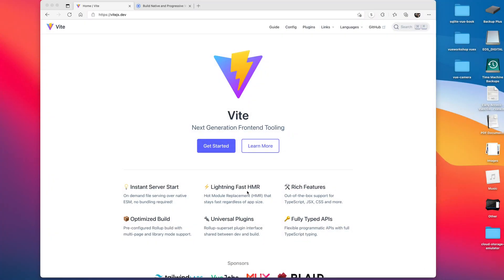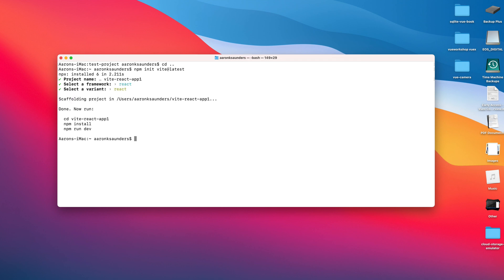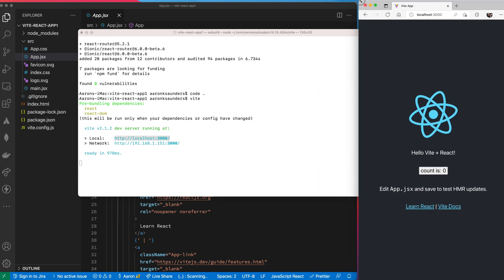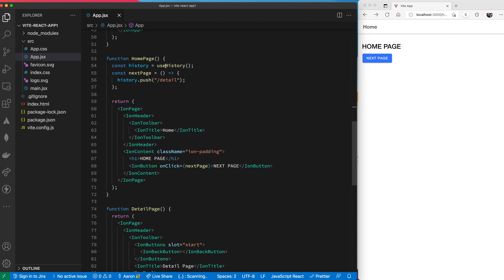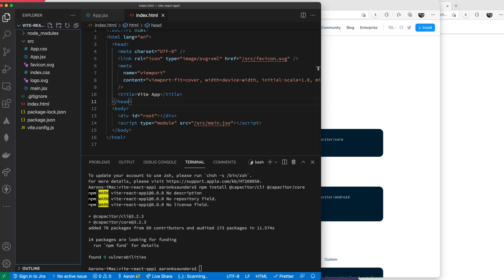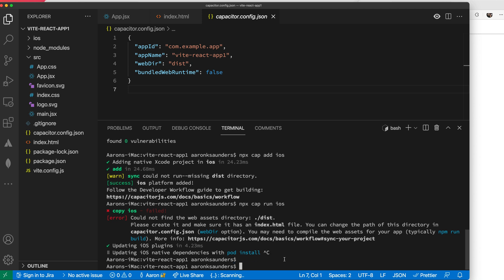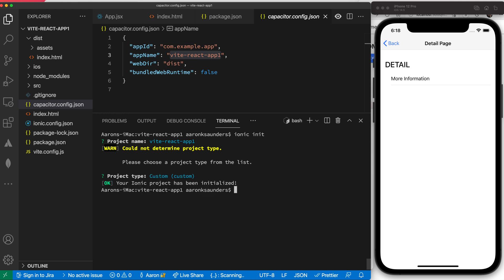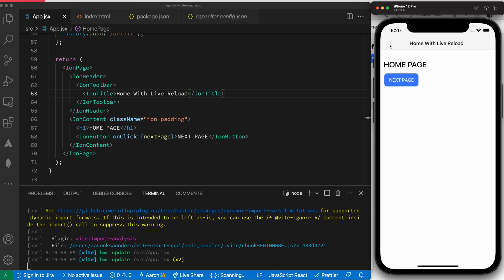Vite, Ionic React Mobile Device Deployment Tutorial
Getting Started with ViteJS, Ionic Framework Beta v6, React JS And Capacitor

Since Ionic has announced the beta for v6, I wanted to see if I can start using Ionic with ViteJS.

Even if you don't use the Ionic ReactJS components, this video shows you how you can deploy you ViteJS application to mobile devices

In this video, the approach I took is to follow the instructions for creating a ReactJS project in ViteJS and then add in the Ionic packages with npm and then pasted in the required styles and it worked!!

Chapters
00:00 - Intro
00:45 - Start basic Vite App
03:18 - Add Ionic React Components
04:51 - Deploy on Device Using Ionic Capacitor
08:45 - Deploy Using Ionic Capacitor Live Reload
10:43 - Wrap Up